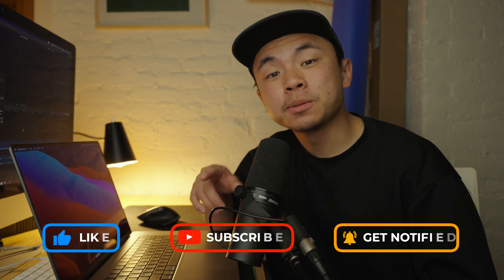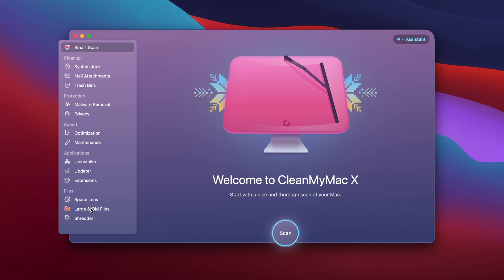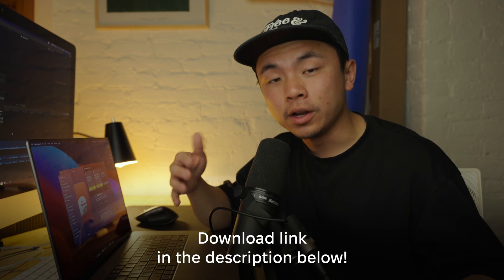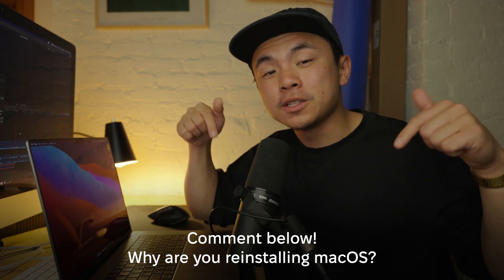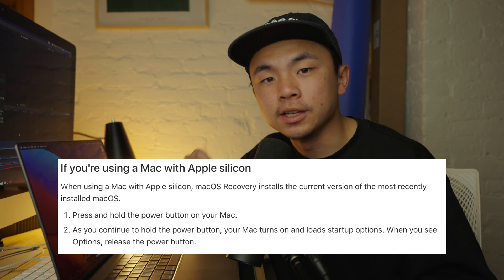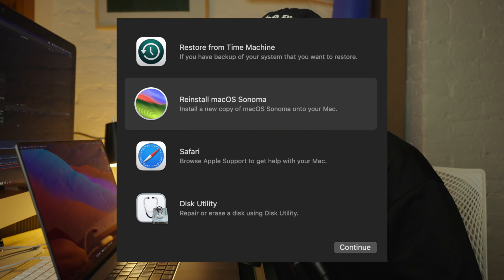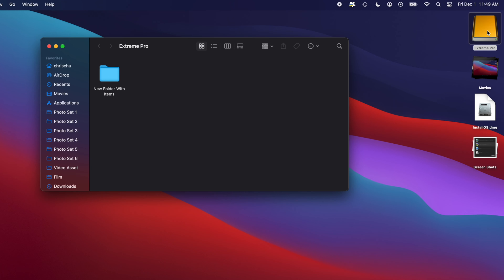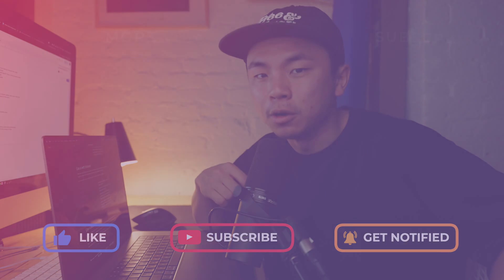How to Reinstall macOS From Scratch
In this video, I’ll show you how to reinstall macOS.

Tip #1. Use macOS Recovery
If you're using a Mac with Apple silicon, Shut down your Mac. Press and hold the power button on your Mac until you see the startup options screen. Click Options - Continue.

If you're using an Intel Mac, Turn off your Mac. Turn on your Mac and hold Command-R (alternatively, hold Option-Command-R or Shift-Option-Command-R). Keep holding the keys until the Apple logo or spinning globe appears.

Tip #2. Use a bootable installer
Drag the downloaded installer onto your external device
Double-click the installer icon - double-click the .pkg file - follow the on-screen instructions

Contents:

00:00 - Intro
00:09 - How to back up your Mac
01:36 - How to reinstall macOS using Recovery mode
02:13 - How to reinstall macOS using a bootable installer
03:06 - Outro